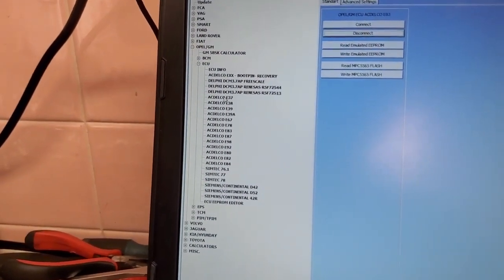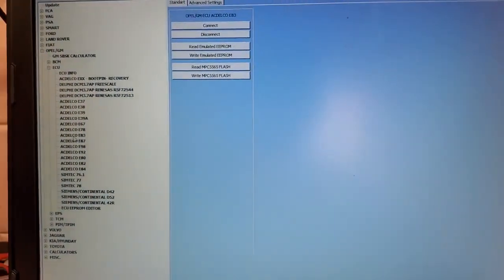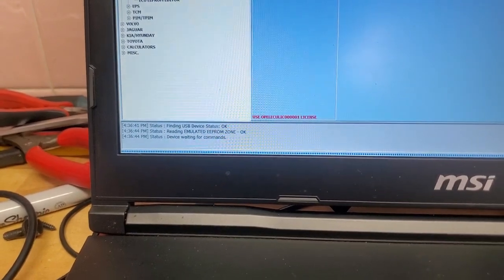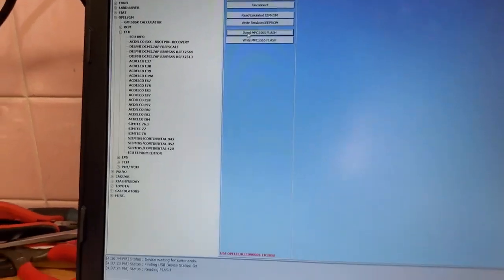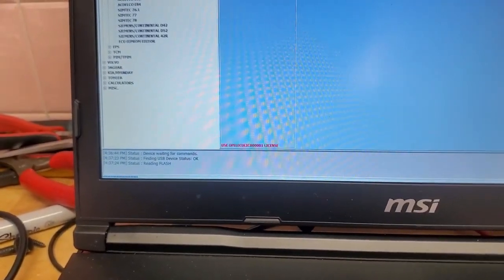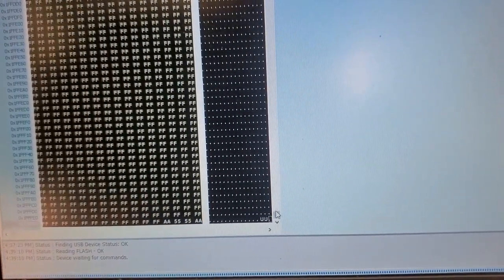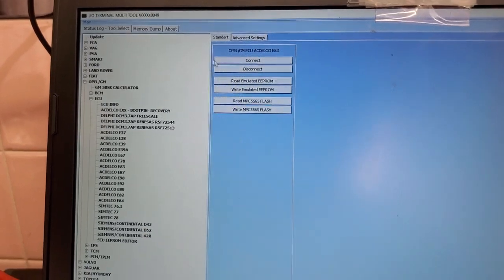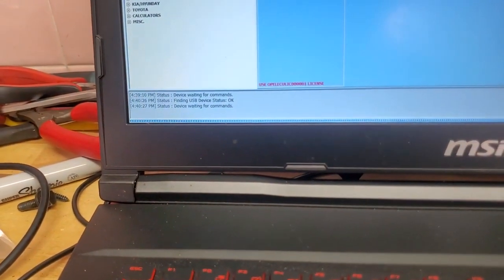GM GLOBAL A ARCHITECTURE E83 ECM Clone Using IO TERMINAL